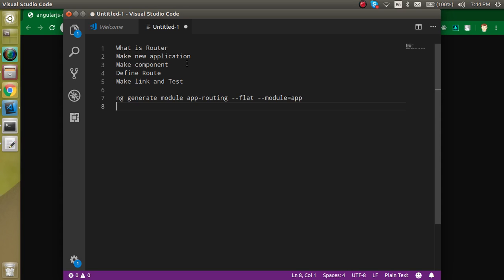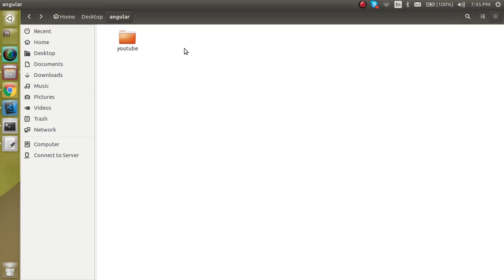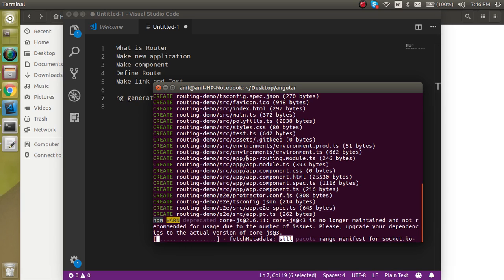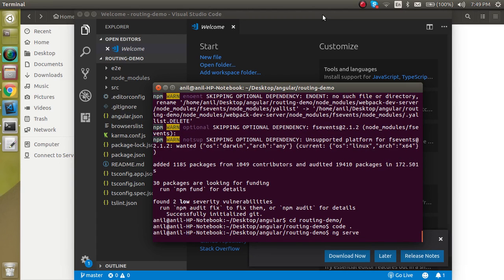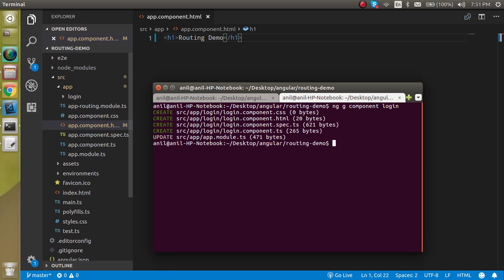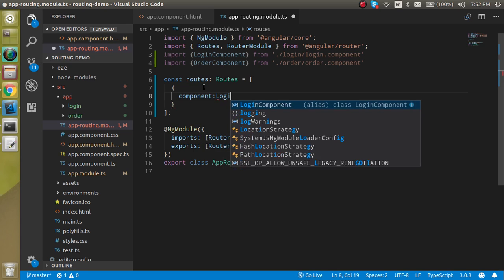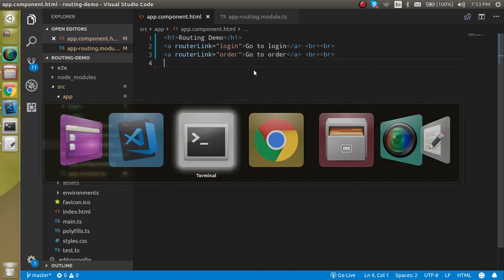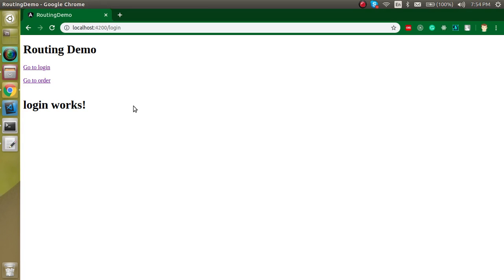Routing in angular